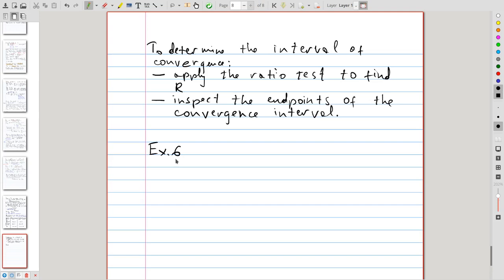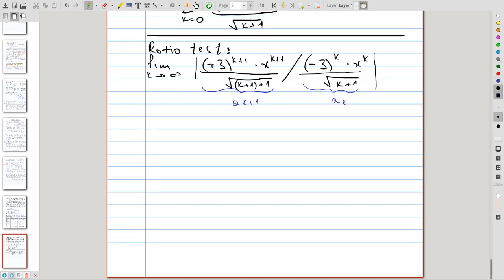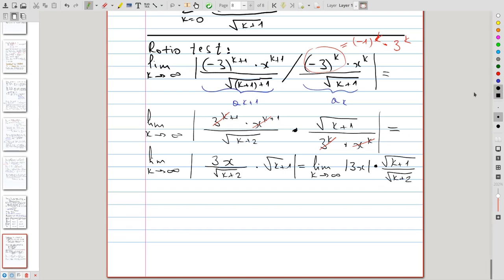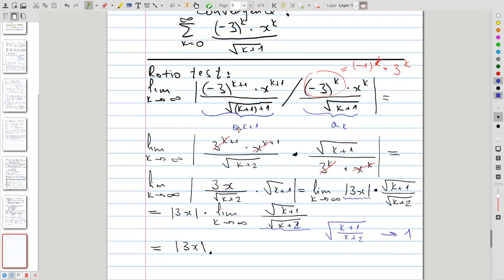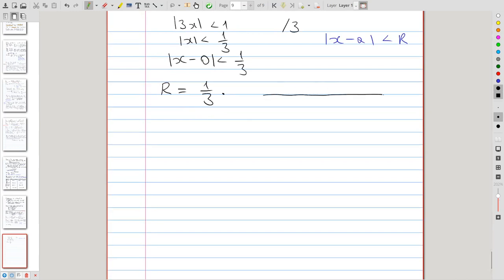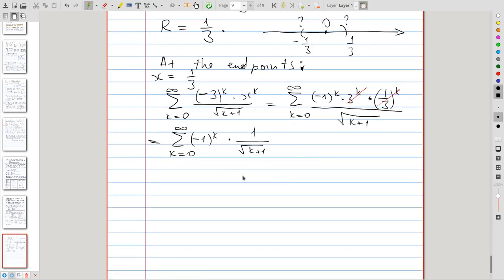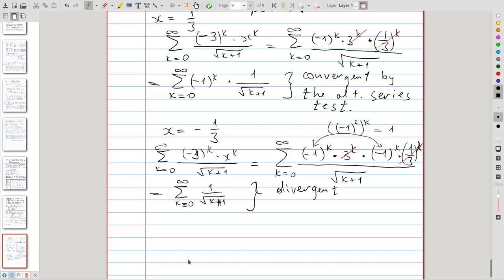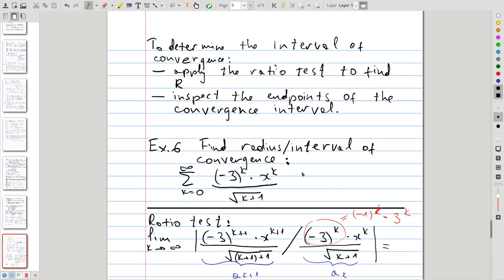6 - Interval of convergence example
Using the theorem from 1.5, we compute the interval of convergence for a power series.